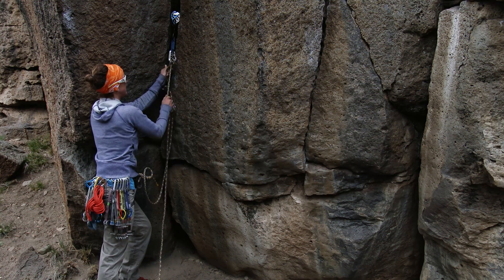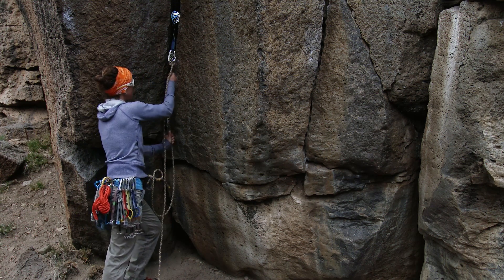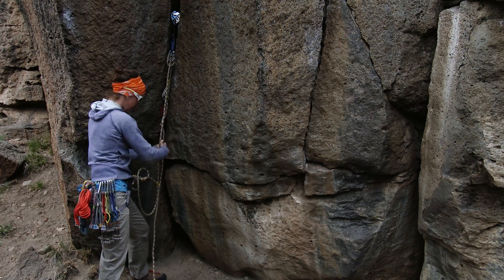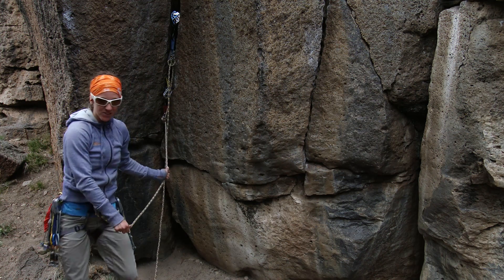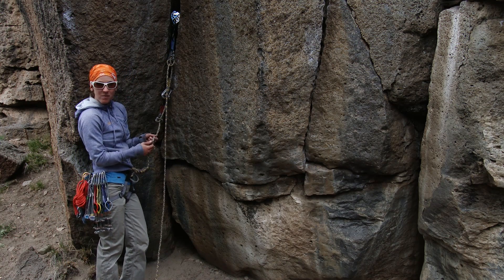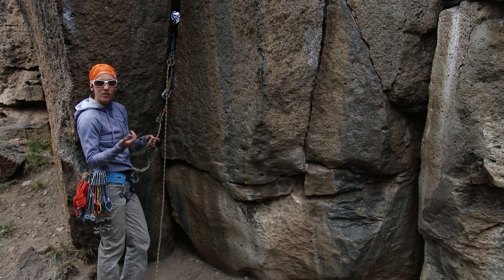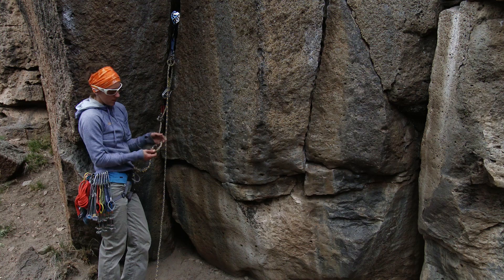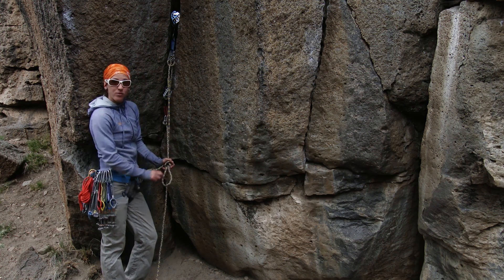Traditional Climbing: 14. Alternative Trad Anchor - Consideration #1 | Climbing Tech Tips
What happens if you run out of slings while leading a pitch and arrive at the anchor with only a few cams—then realize you also forgot to grab your partner’s cordelette when you swung leads at the last transition. Don’t worry, use your rope!

Step 1: Place 3 pieces of gear.

Step 2: Give yourself some slack and then tie a clove hitch to the bottom anchor piece.

Step 3: Clove hitch the rope to each piece above, adjusting the length of rope between each piece such that the load is shared evenly among all three pieces.

Step 4: To belay from this anchor setup, the climber can either perform an indirect belay (for more on this see our video on “How To Belay From Above”) or direct belay (for more on this see our video on “Direct Belay using an Auto-Block Device”) by creating a master point in the rope between the climber's harness and the first protection piece.

Although this alternative trad anchor setup may not appear to pass the Redundant test, keep in mind that the rope is the strongest piece of gear the climber has, and that you trust it “singly” when climbing (or falling!).